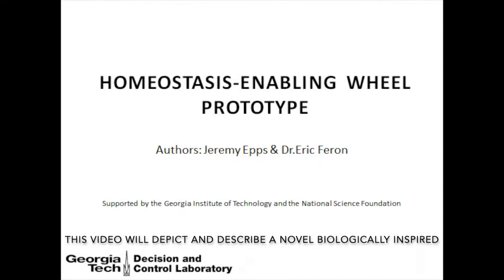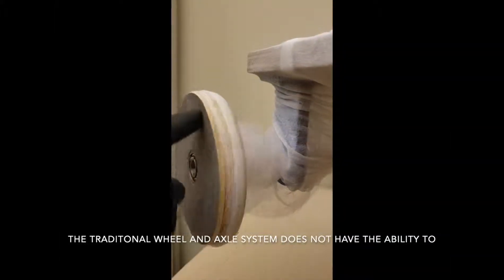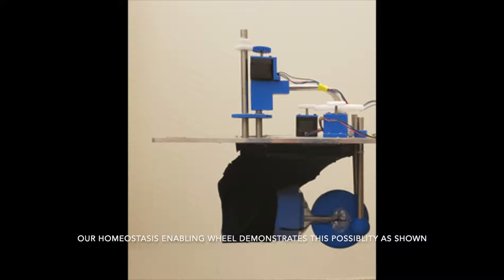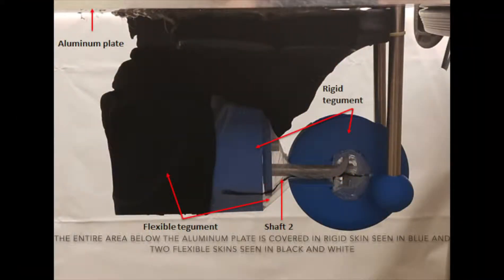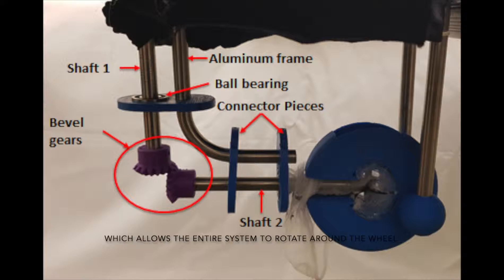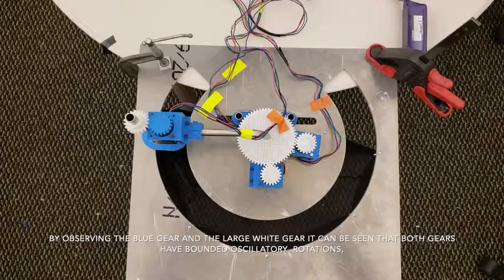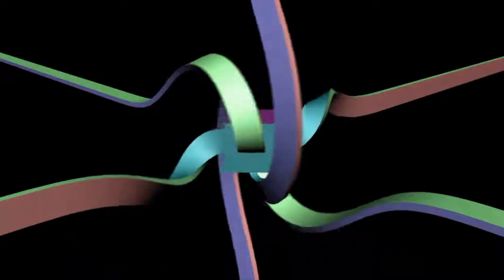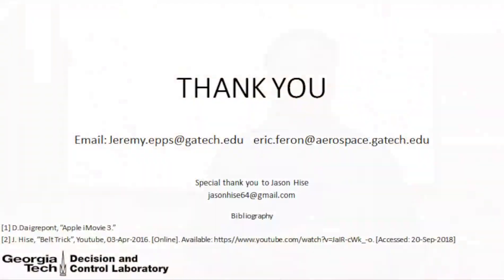Homeostasis-Enabling Wheel Prototype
Title: Homeostasis-Enabling Wheel Prototype
Authors: Jeremy Epps, Dr. Eric Feron